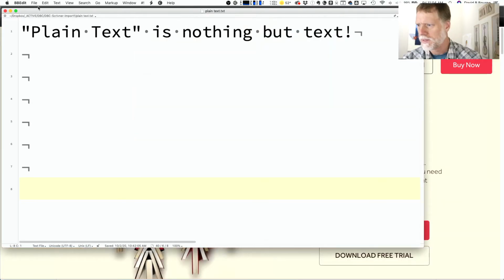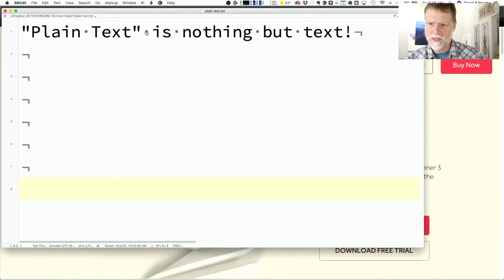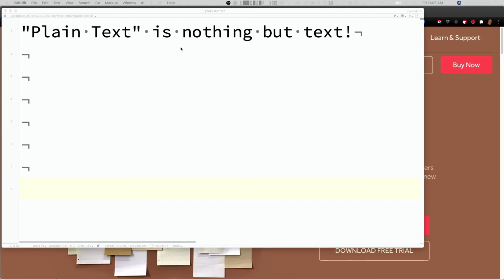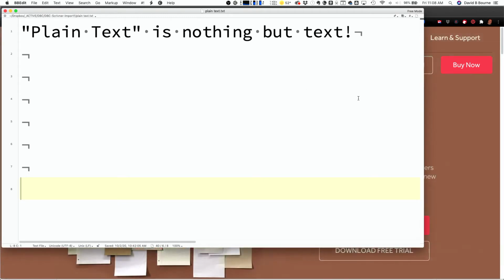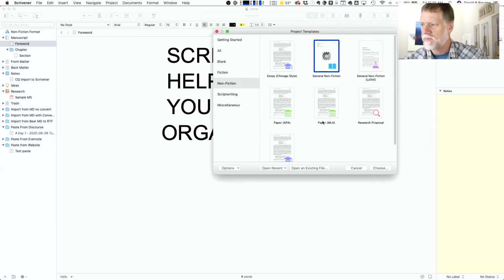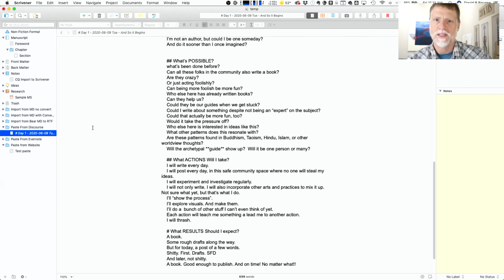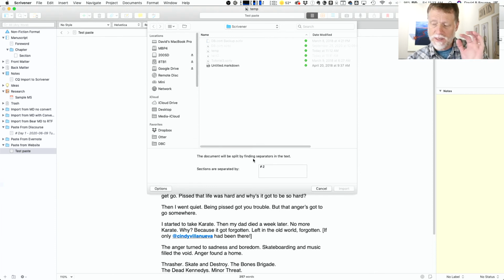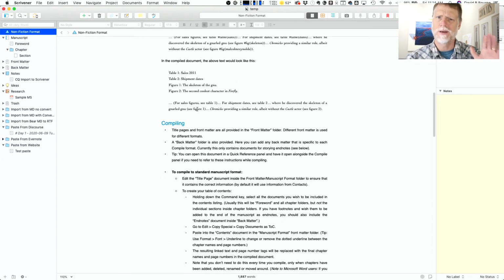Scrivener Tutorial for Importing - An Intro for Beginners in 2020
How To Import Into Scrivener
Scrivener’s greatest strength is to help you get your writing organized so you can finish your book.

But how do you get your data (text, graphics, and research) into Scrivener in the first place?

You can type into Scrivener directly, you can copy and paste, or you can import.

Which Scrivener Import Type is Best?

It depends on your situation, but keep a few things in mind.

Problems can arise if you don’t know some basics. Like, what’s the difference between plain text (no formatting) and Rich Text (all the formatting)? What’s the Clipboard? How do I remove formatting if I don’t want it?

What Kind of Project Should I Import Into?

You can set up a Scrivener project from scratch, or have one created for you by using a pre-made template. Learn more about how to do that on our Using Scrivener Templates tutorial.

Ready to Import into Scrivener?

Watch this basic overview to be aware of the caveats before your import into Scrivener.

Tutorial Topics Covered in This Video

- Scrivener 3 import feature
- Plain text vs Rich Text (RTF)
- Using a template before you start
- Copy & Paste
- The Clipboard

Learn More About Writing and Scrivener in Our Scrivener Training Series